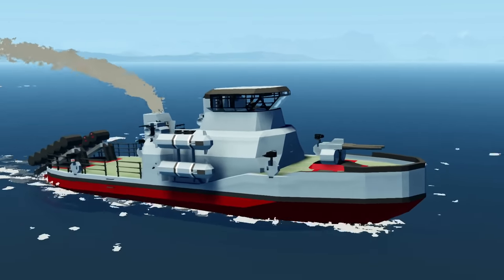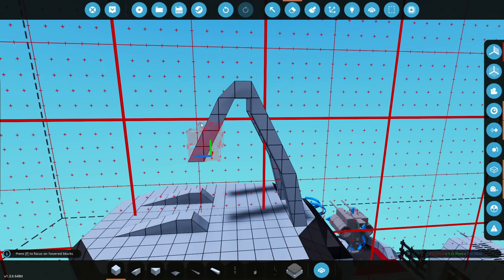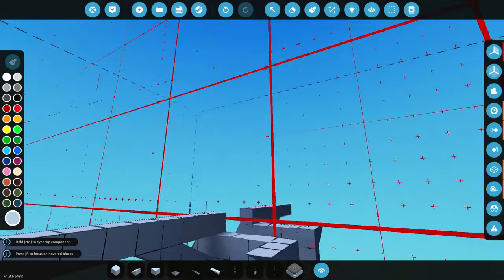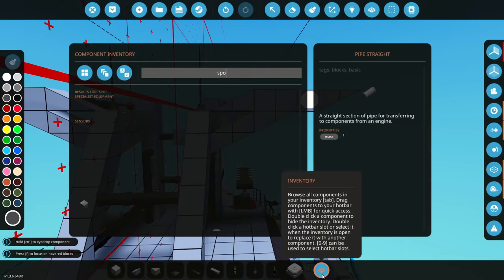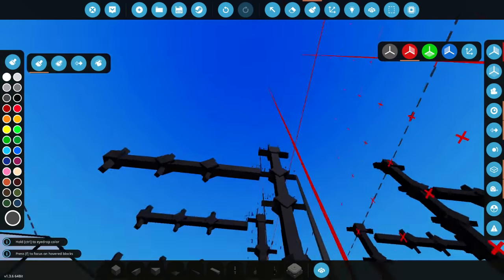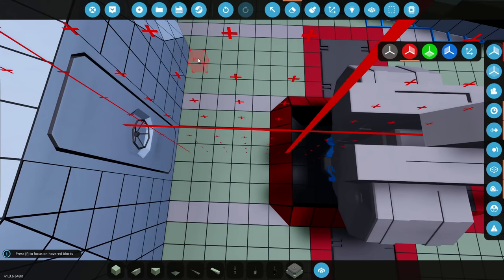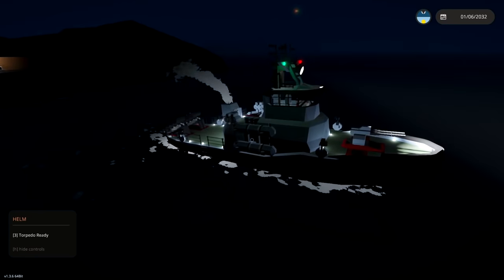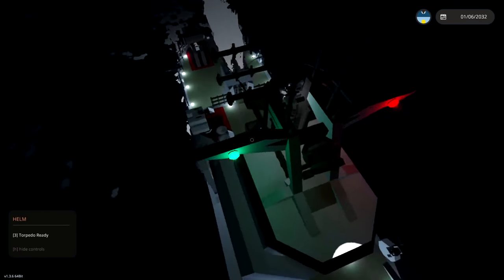Antenna & Lights ADDED! - Patrol Ship Build - Stormworks Search and Destroy - #11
Lets make this patrol ship look a little better shall we? Im going to add some things onto the roof of our boat including spotlights and nav lights. Hopefully they'll look pretty cool up there.

fire damage
...and sharks!